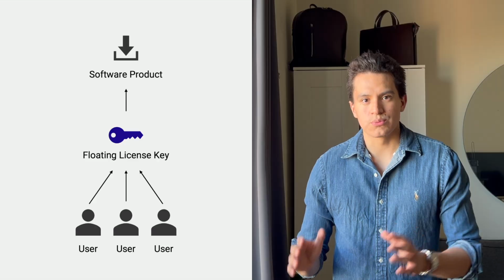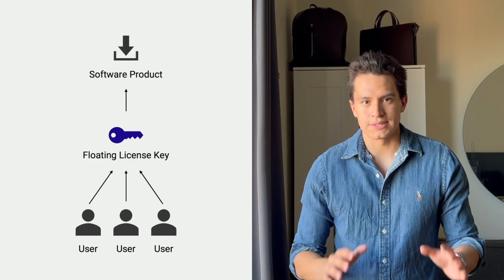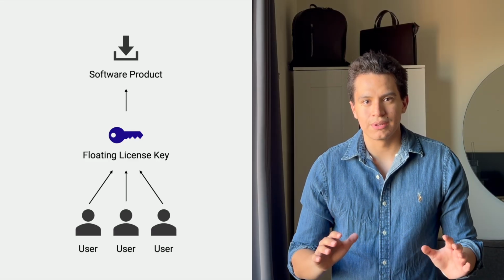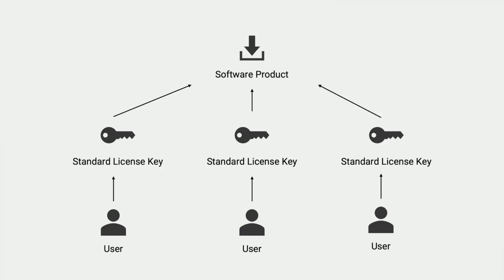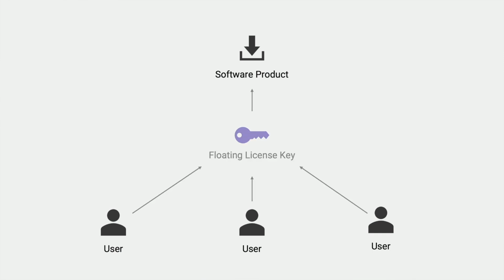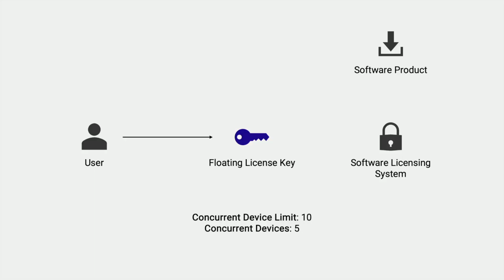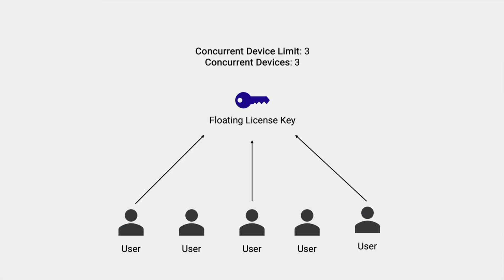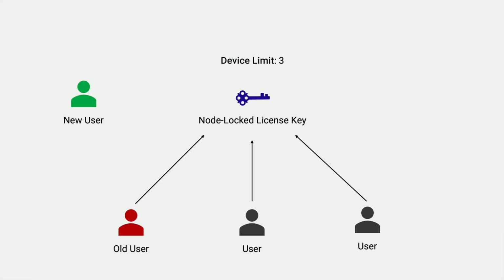What is a Floating License?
To implement floating or node-locked licenses, you can check out Cryptolens! We offer software developers an easy-to-use software licensing system. With implementation guides in your favorite programming language, it is effortless to get started within minutes.

Here are some quick answers you might seek regarding floating licenses:

What is a floating license? Floating licenses allow multiple users to access a software product using the same license key.

What is the difference between a standard and a floating license? A stand-alone license can only be activated by one user and on one device. A floating license can be activated and used by multiple users and devices.

What is the benefit of a floating license? Businesses can usually save money by buying one floating license allowing for multiple users compared to buying one standard license for every employee.

How does a floating license work? When a user tries to access the software product with a floating license, the software licensing system sends a request to a license server which checks that the concurrent device limit has not been reached. Once it has been reached, new users are not allowed access until one user stops using the product.

What is the difference between a node-locked license and a floating license? With a node-locked license, you have to deactivate a device to allow another one to activate once the device limit has been reached. With a floating license, the software licensing system only tracks the number of concurrent users. That way, a company can install the product on more devices than the concurrent user limit, but not all of them can use the product at the same time.

Cryptolens - Software Licensing made Effortless.
Start for Free Today.

Chapters:
00:00 - What Is A Floating License?
00:25 - Difference Between Standard And Floating License
00:54 - How Does A Floating License Work?
01:37 - Node-Locked Licenses
02:07 - Implementing Floating Licenses
02:28 - Stay Smart!